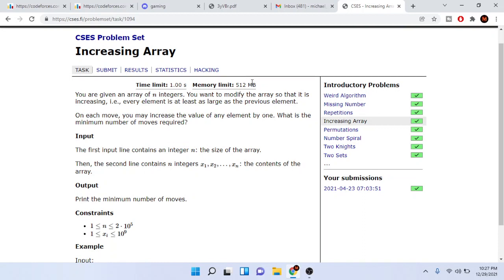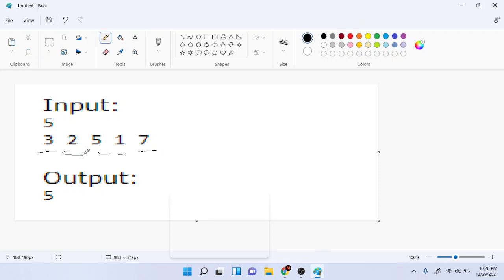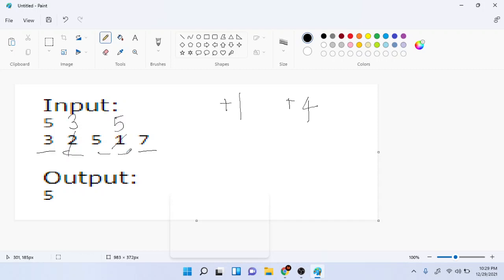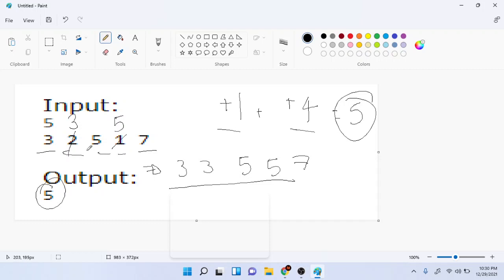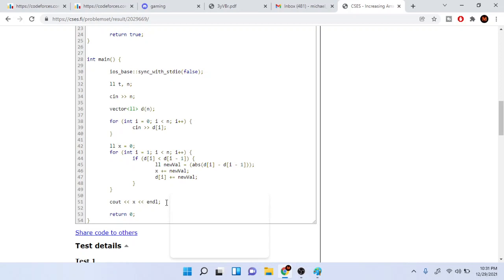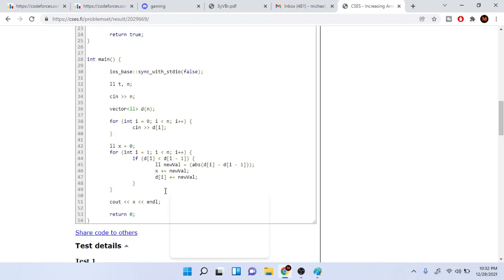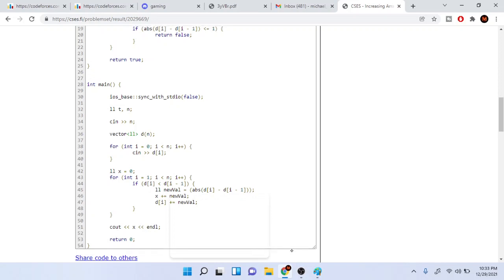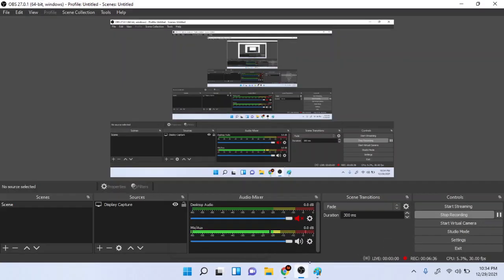CSES Increasing Array